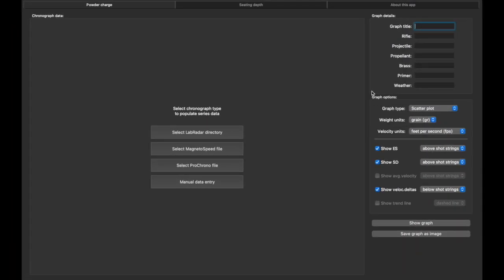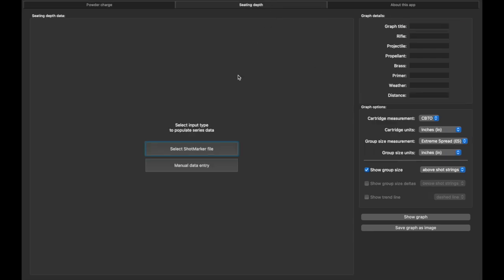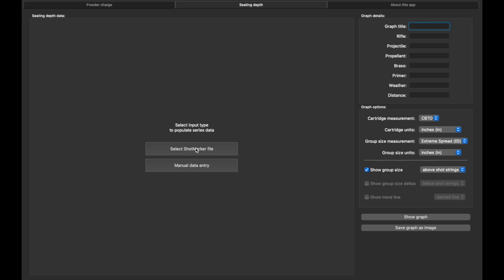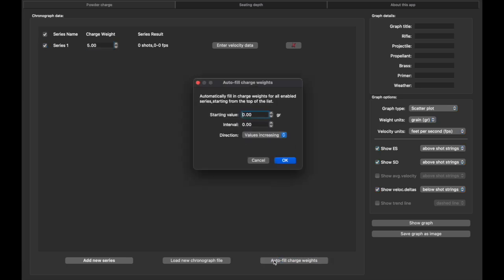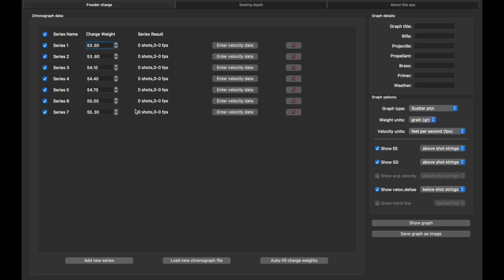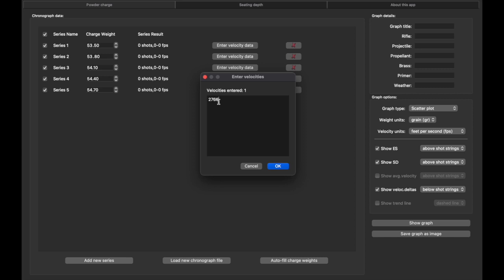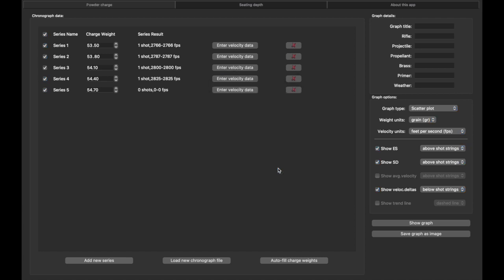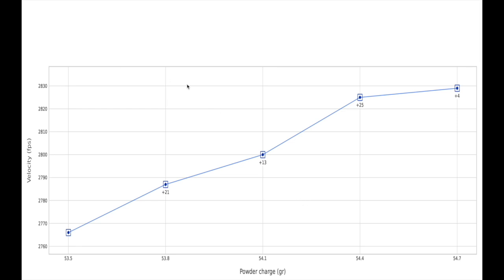Chrono Plotter Update for Load Development Graphing & Development